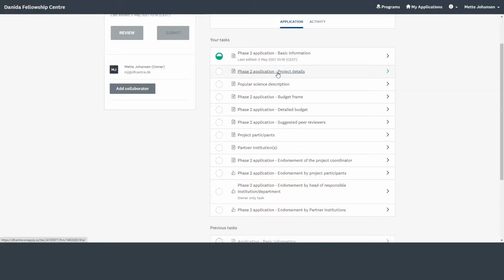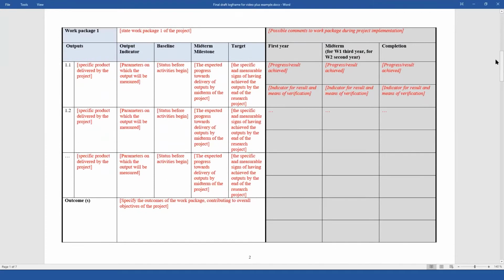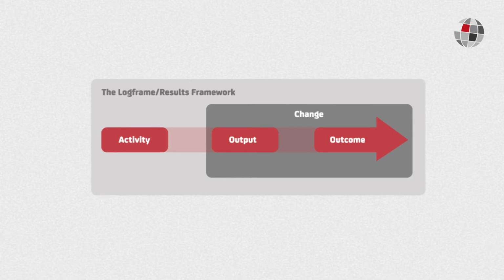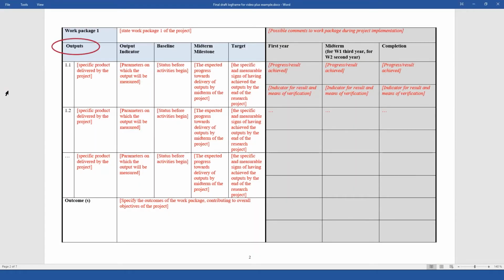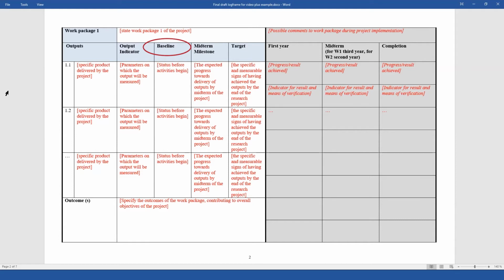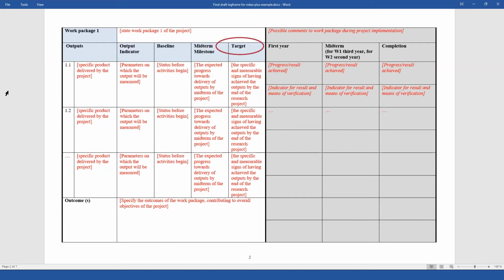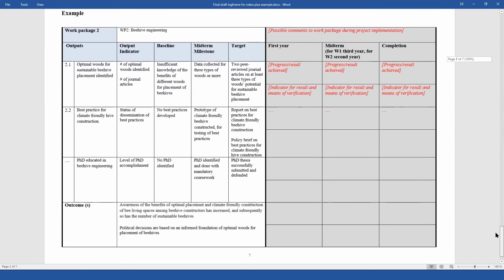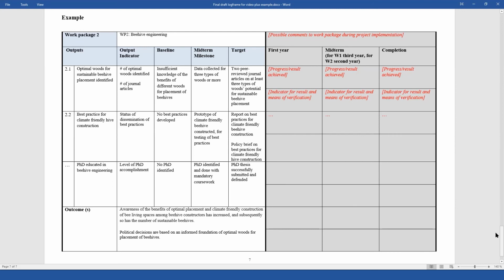Guide to the logframe